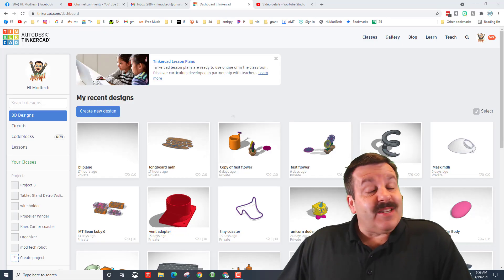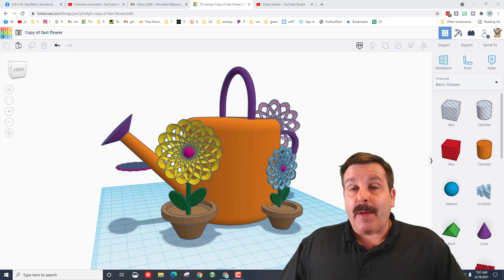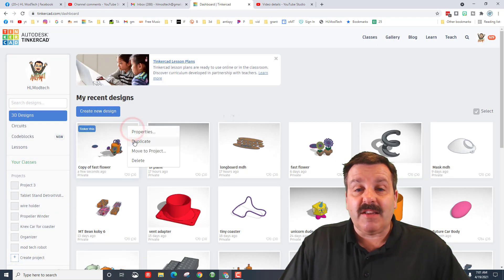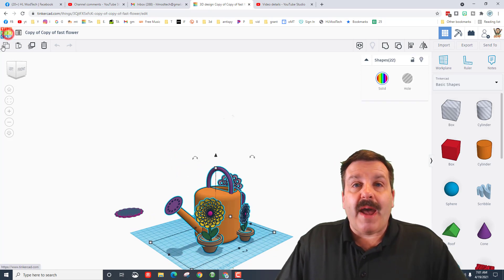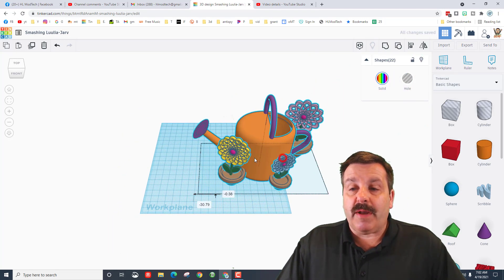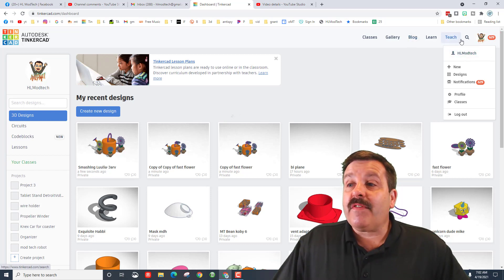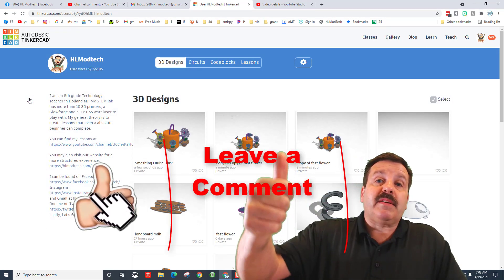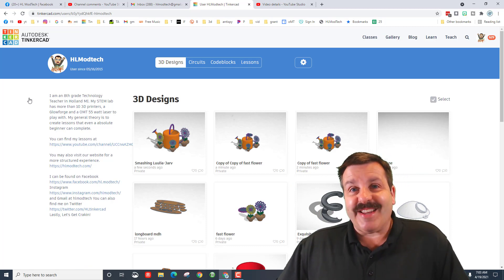Two Fast Fixes for Tinkercad Freezing or has Moving Objects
Have a glorious day and keep Tinkering! Tinkercad is an amazing browser based design tool. It is free and runs on an amazing variety of devices. Sometimes Tinkercad projects have issues though and here are two super fast fixes you can use. Whether your project has objects moving by themselves or your project is frozen, there is a good  change this will fix things for you.